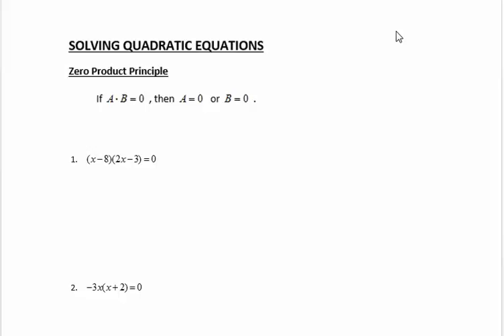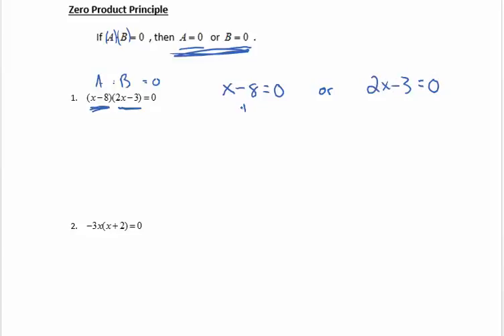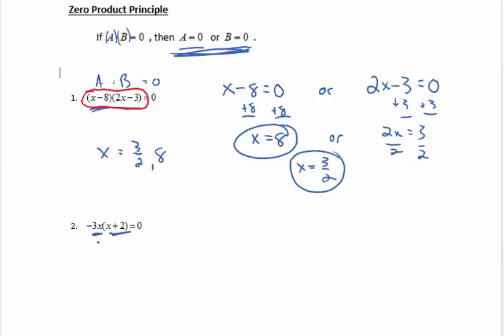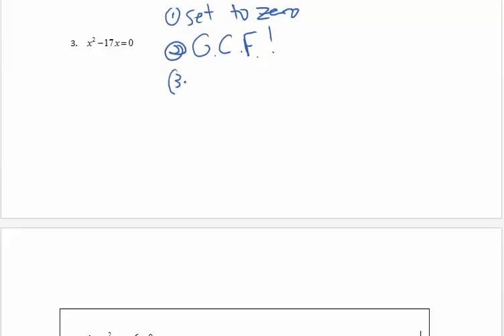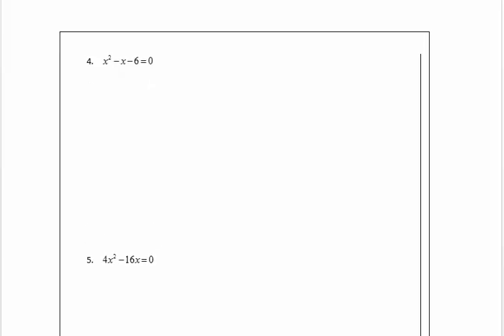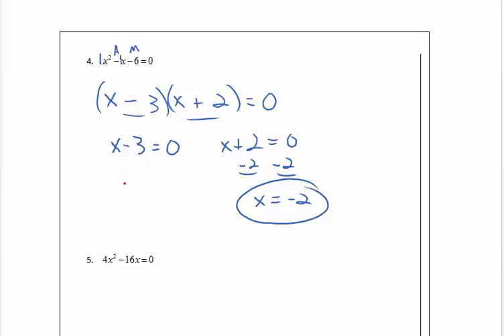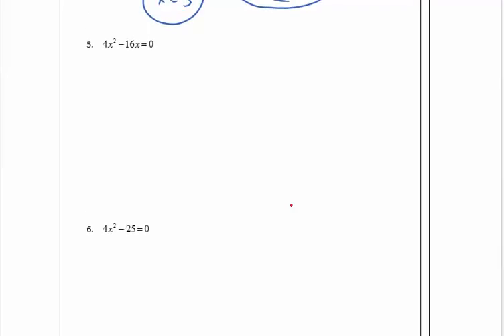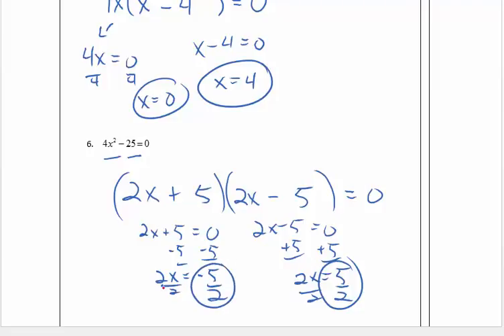Solving Quadratic Equations- Part I